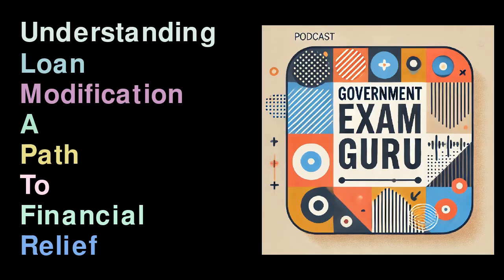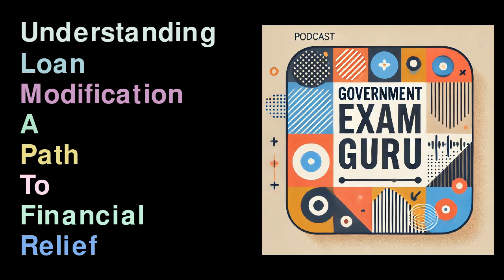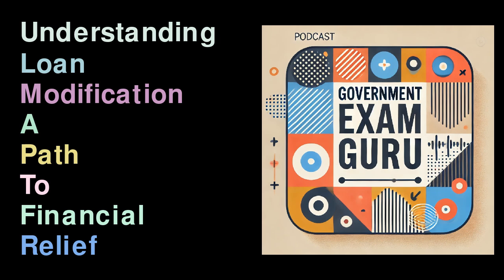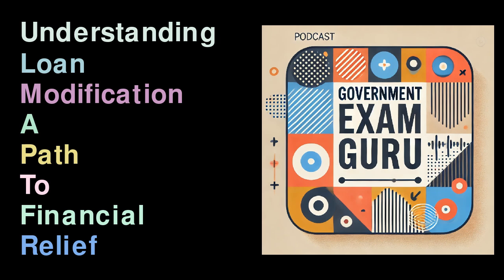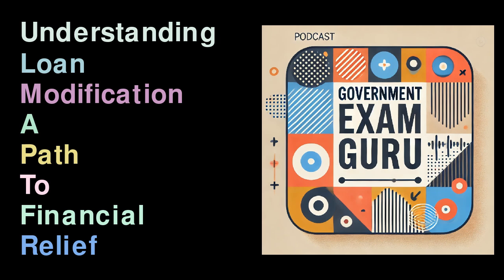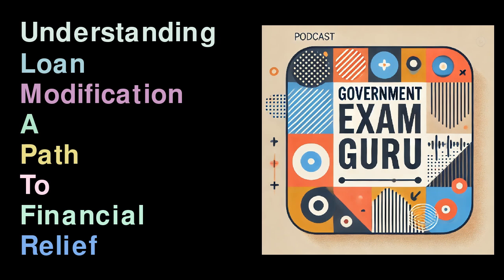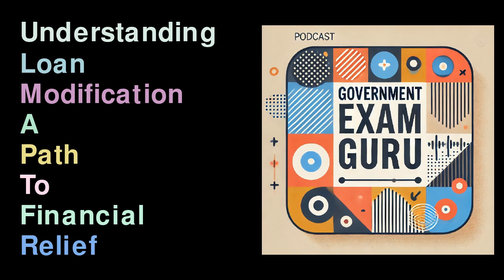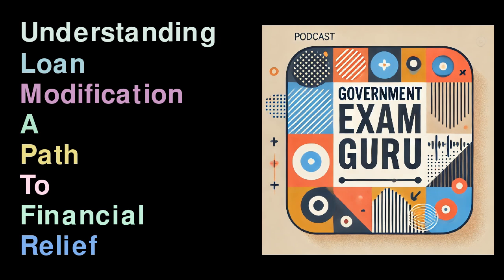Understanding Loan Modification- A Path to Financial Relief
Loan modification is an essential financial tool that allows borrowers to adjust the terms of an existing loan to better align with their current financial situation. Often utilized by individuals on the brink of default or foreclosure, loan modifications can help borrowers regain stability by making repayment more manageable.

What is Loan Modification?
Loan modification refers to a formal change made to the existing terms of a loan by the lender. This can include:

Reduction in Interest Rate: Lowering the percentage rate can significantly decrease the monthly payment.
Extension of Loan Period: Lengthening the repayment term spreads the payments out over more time, reducing monthly financial strain.
Change in Loan Type: Transitioning from an adjustable-rate mortgage (ARM) to a fixed-rate mortgage can provide stability against fluctuating interest rates.
These modifications are typically initiated when a borrower is unable to meet the original payment terms due to financial difficulties.